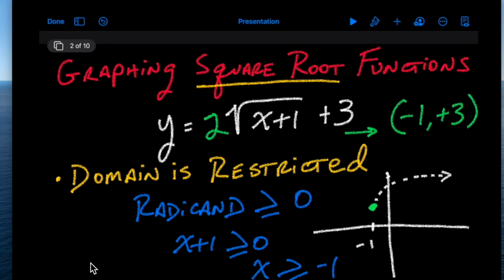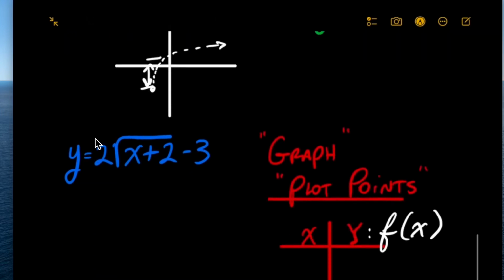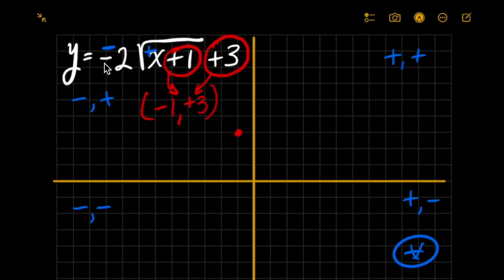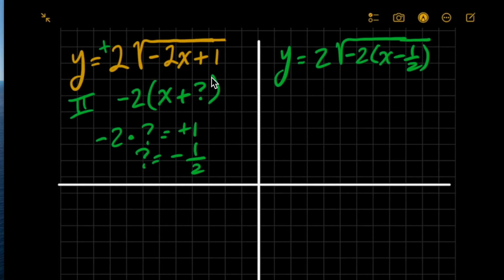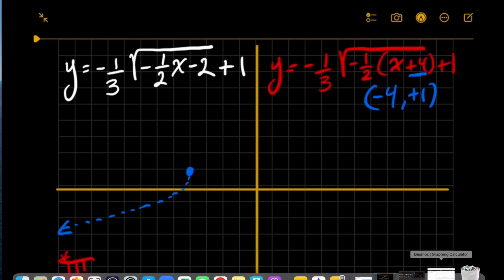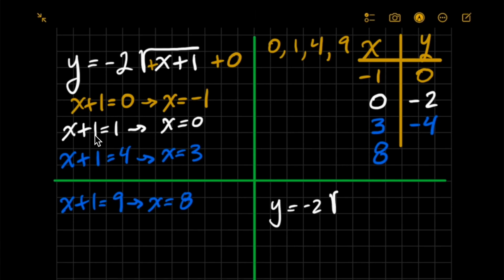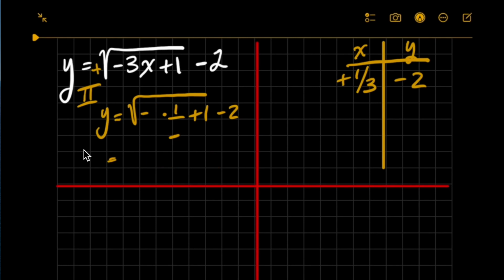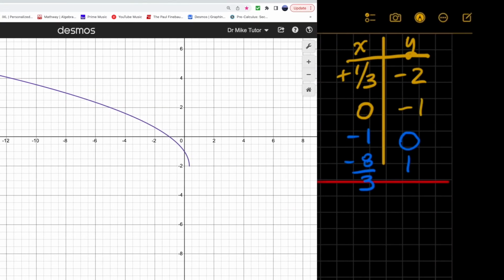Graphing Square Root Functions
In this video, I review how to sketch graphs using transformations as well as graph functions by plotting points method.